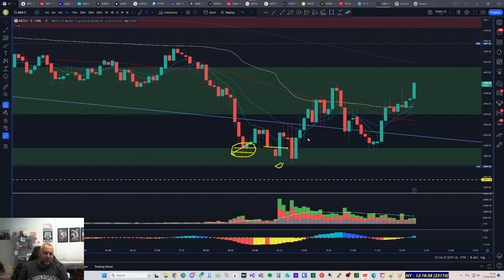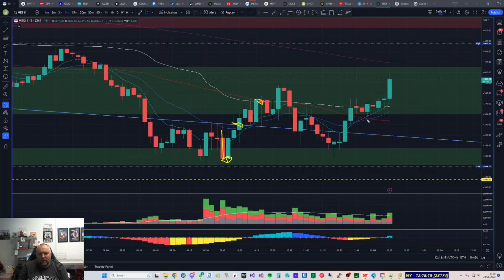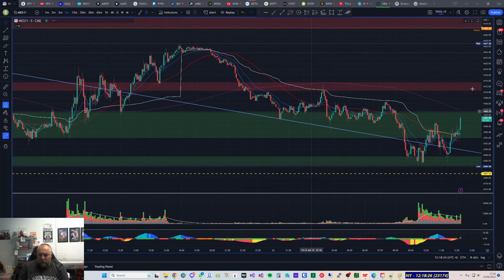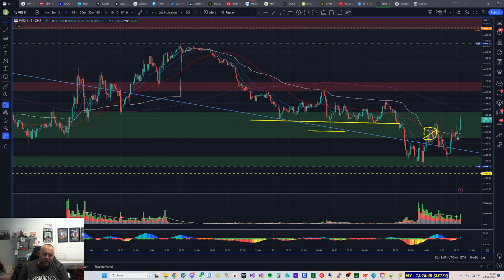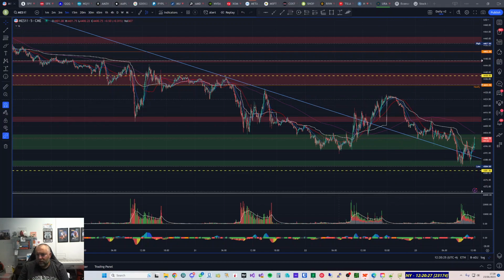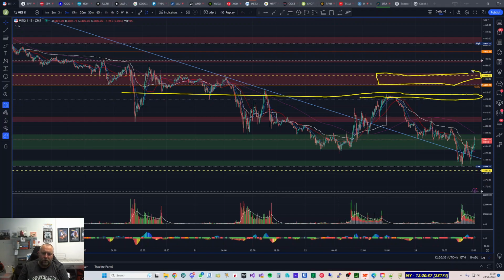Trade Review - $ES $SPY $MES $NQ $QQQ - Green day, smaller scalp plays.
June 23rd 2023 Trade Review - $MES $ES $SPY